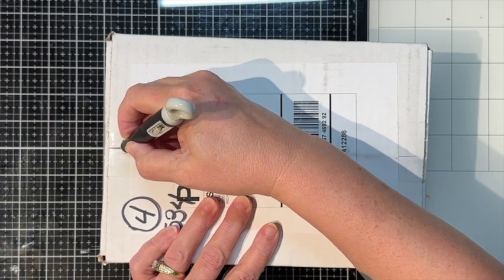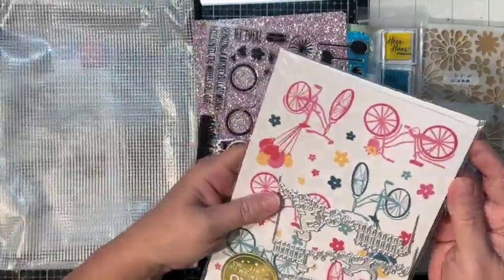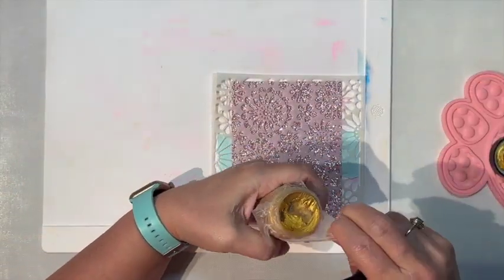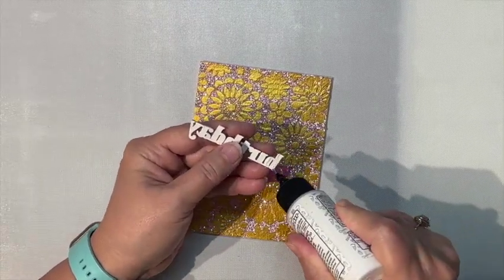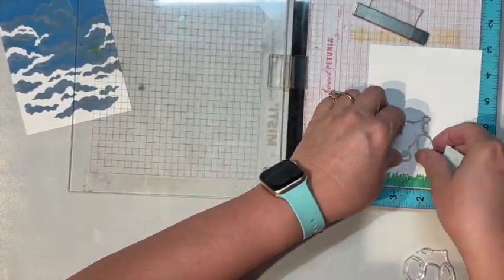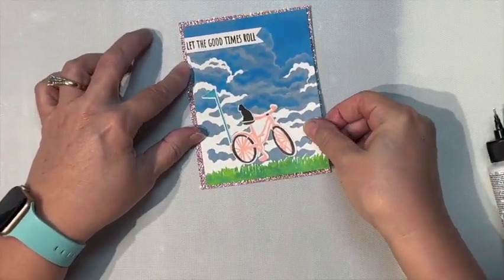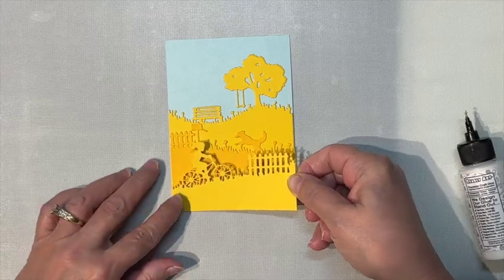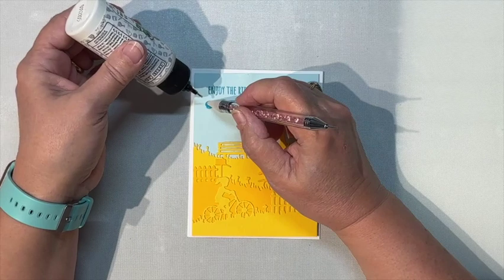My Monthly Hero Arts May 2023 5 Cards 1 Kit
5 cards using the Hero Arts May 2023 kit.

Spellbinders Foil Plate -Life is a Beautiful Ride